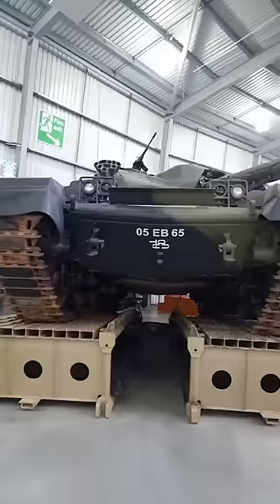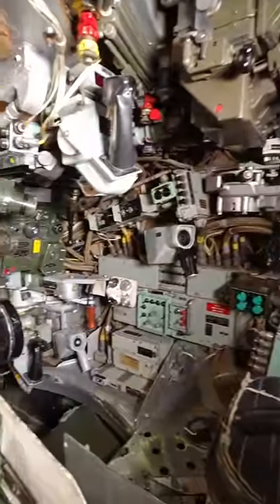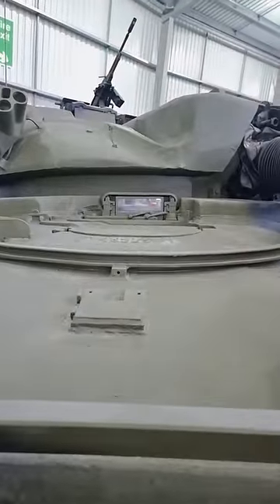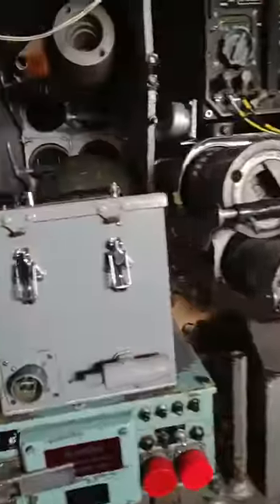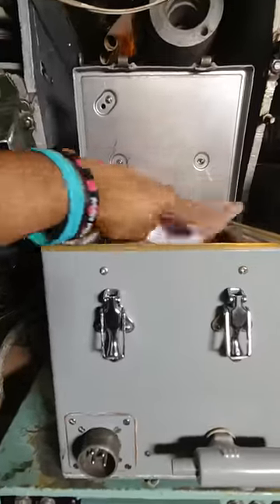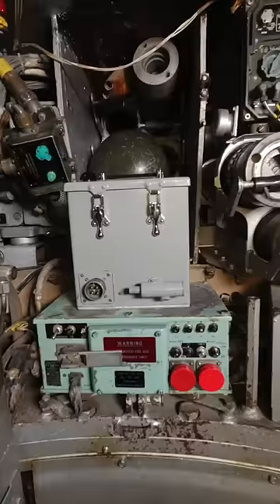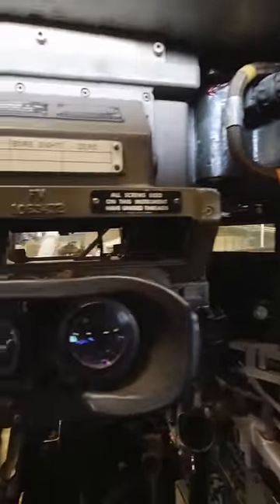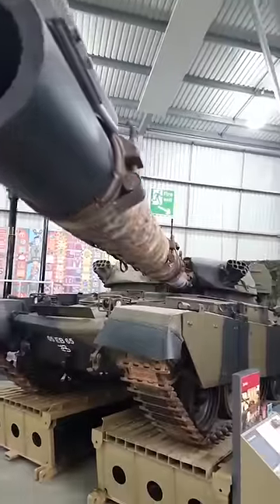See Inside a Chieftain!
See inside a Chieftain MBT with Famthetankman